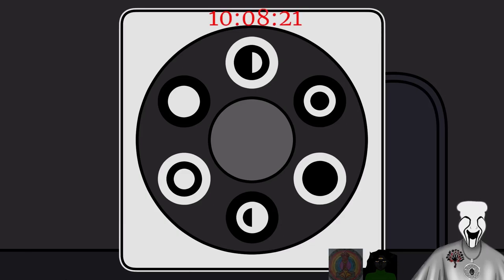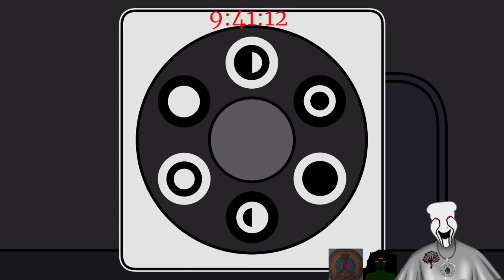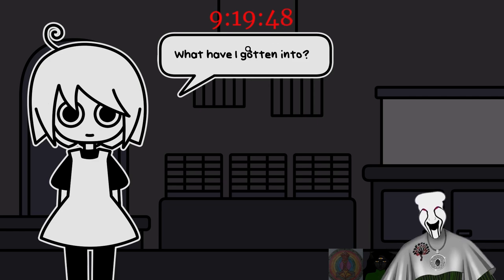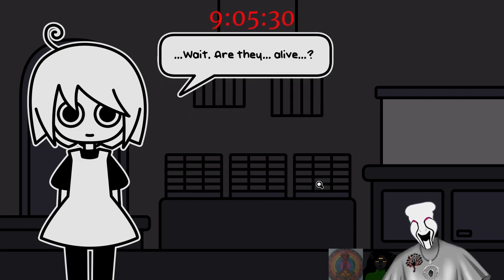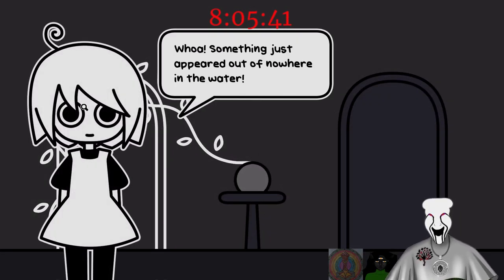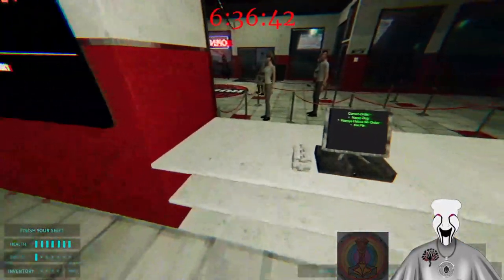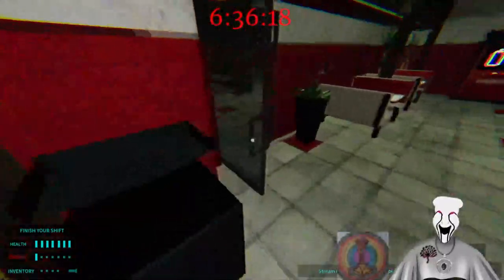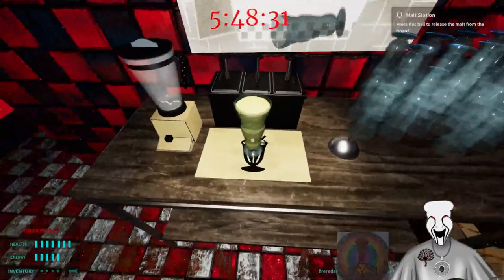SUB A THON Part 14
Friends In Video:

Hatchet (A.K.A. Butt Buddy)